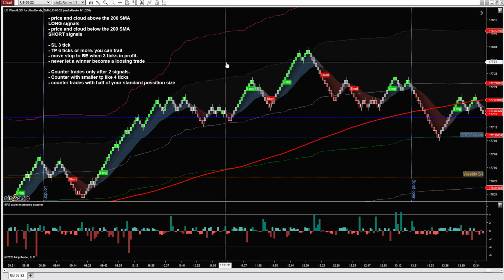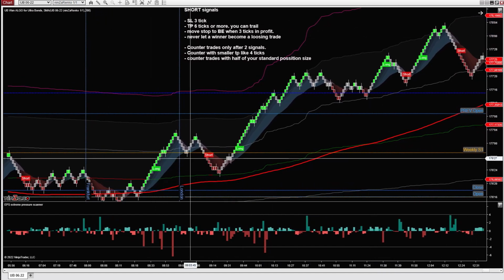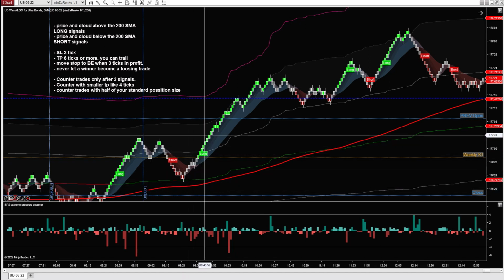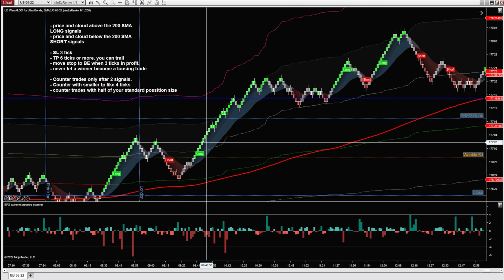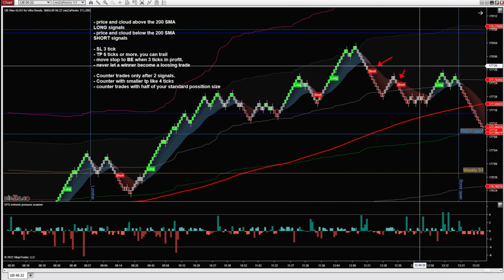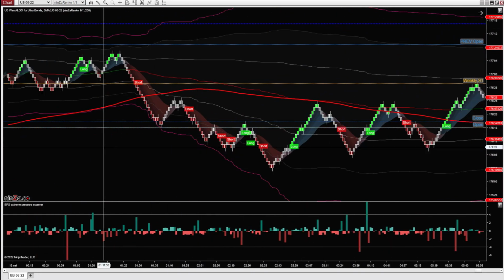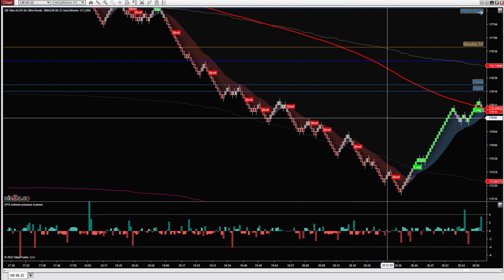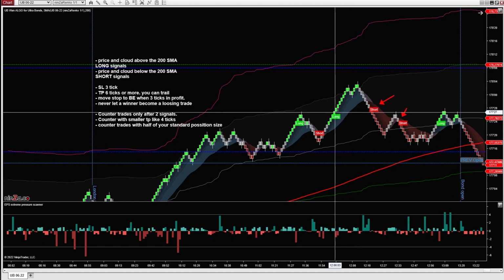Ultra Bonds UB ALGO HOWTO trade it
In this short video I will explain how you can trade the Ultra bonds with the UB ALGO I developed.
Also I share with you guys a easy and simple way to look at the market state. Every market has 2 states. Narrow state and wide state. Many pro stock. bond and index traders use this simpe way to look at markets.

I explain in depth the trade management and trend trading.

The UB ALGO is available on NINJATRADER 8 and Tradingview.

future results.